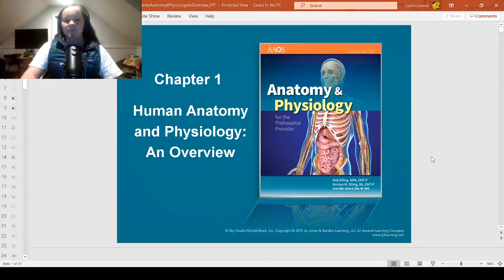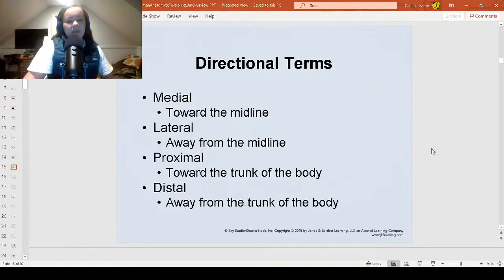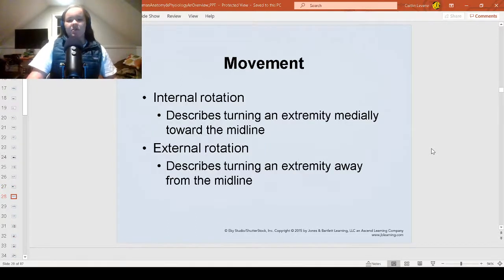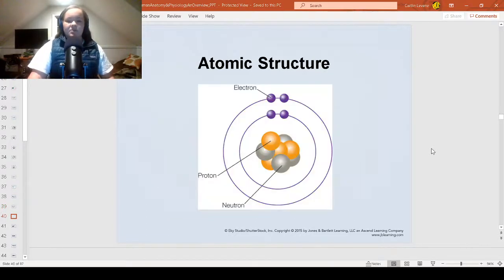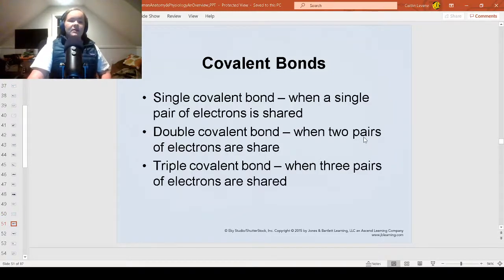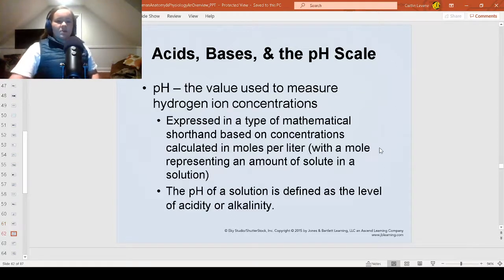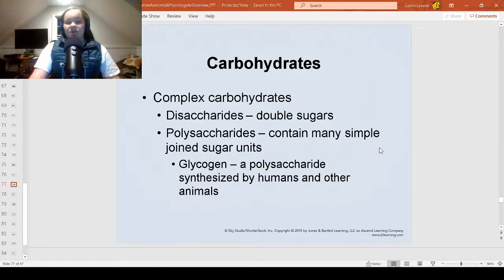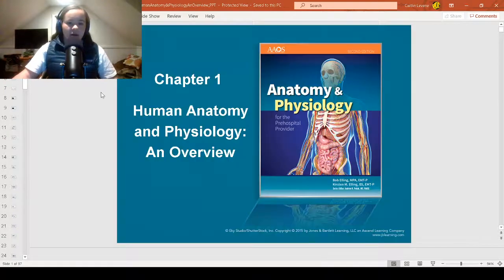Chapter 1: Overview of the Anatomy and Physiology.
In this video, I basically read off of the key points that I made from reading the Chapter 1 in the book "Anatomy & Physiology for the Prehospital Provider." This book was bought and paid for by me, and is supplied by Jones & Barret Learning.

Timestamps:

0:00 - Intro
0:32 - Learning Objectives
1:07 - Introduction to Overview
2:55 - Topographic Anatomy and Planes of the Body
6:58 - Movement
10:09 - Positions
12:28 - Basic Chemistry
22:34 - Acids, Bases, & the pH Scale
24:56 - Organic Chemicals and Inorganic Substances
26:52 - Carbohydrates, Lipids, and Proteins
30:22 - Nucleic Acids
31:58 - End